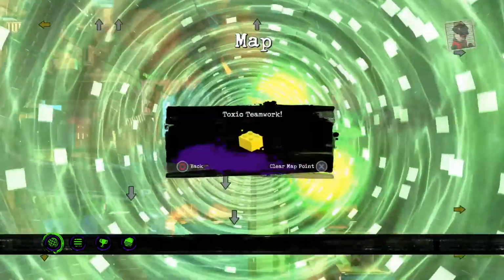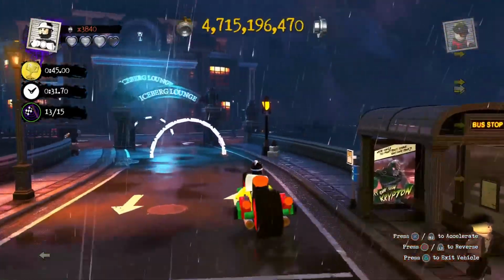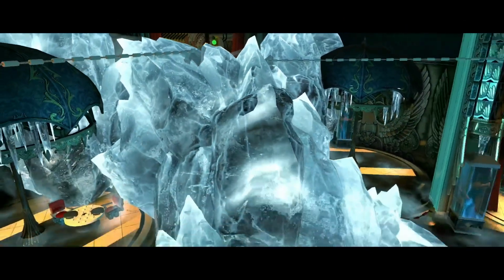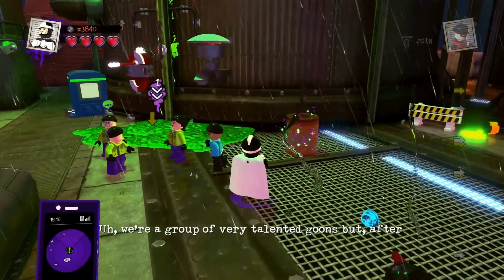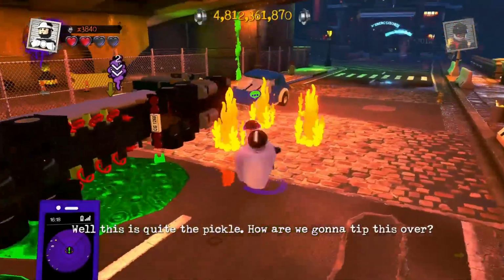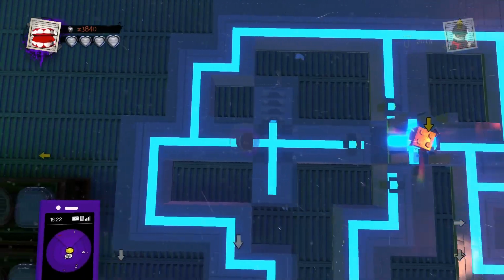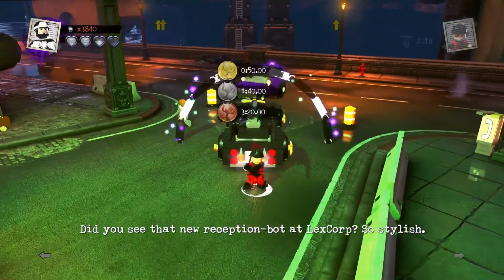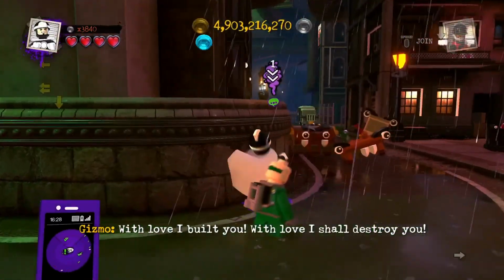Lego DC Super Villains - Hub #3 - Ace Chemicals (Continued) - Free Roam Mode!!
Alrighty-roo guys!! Here we go again. I am back starting Lego DC Super Villains and today we are beginning free roam! Holy moly it has been awhile since I have done this!!! Well, here goes, this shall be entertaining to watch!! We will be collecting characters, vehicles, and gold bricks as we explore the districts of DC Comics by doing, quests/missions, races, and regular puzzles!